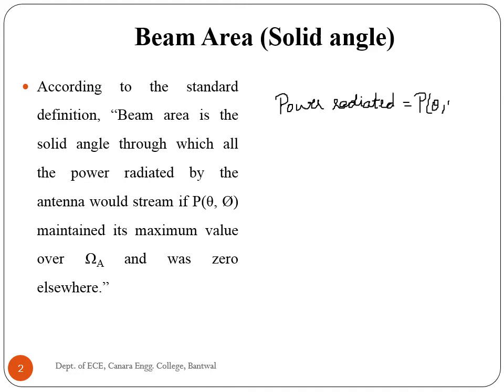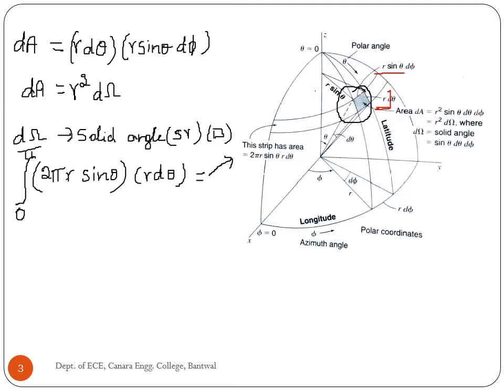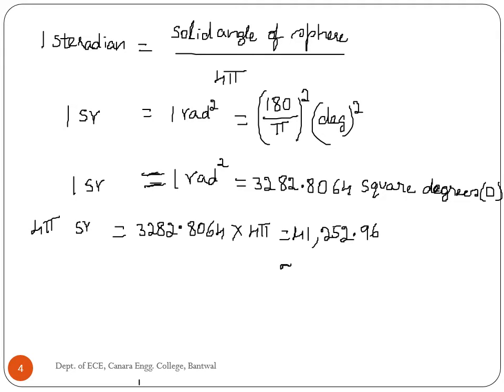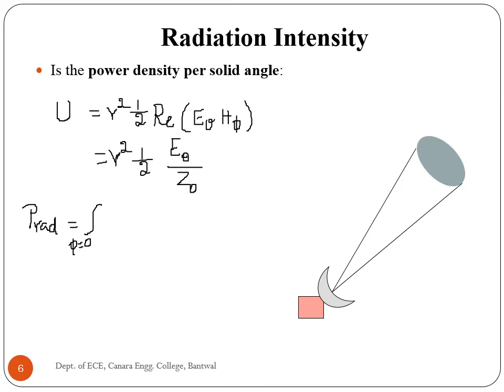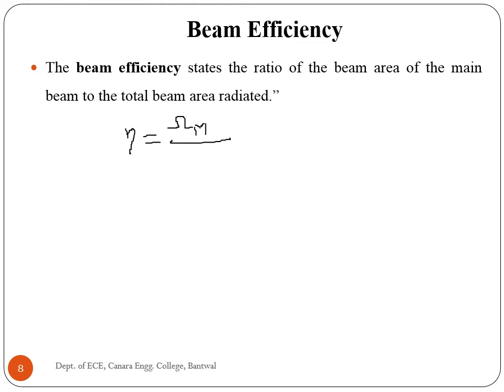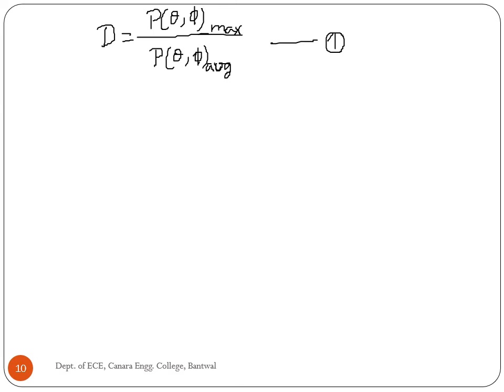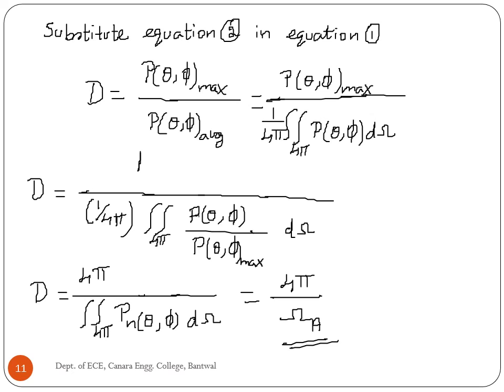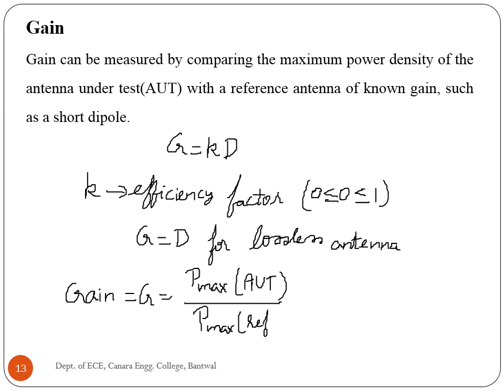VTU MICROWAVE AND ANTENNAS (18EC63) M3 L4 Antenna Basics - Beam area, Directivity, Gain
In this lecture, viewres will be able to understand the  Beam area,Directivity, Gain of an Antenna

       ASSISTANT PROFESSOR,
       DEPT. OF ECE,CANARA ENGINEERING COLLEGE, MANGALURU